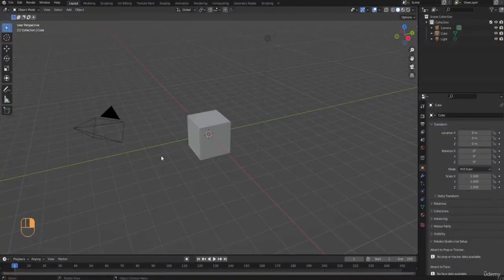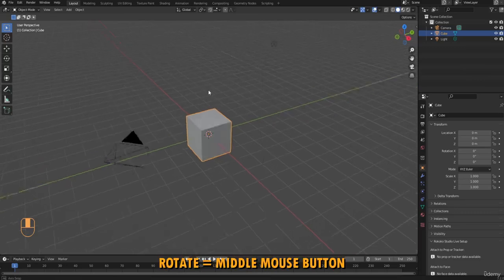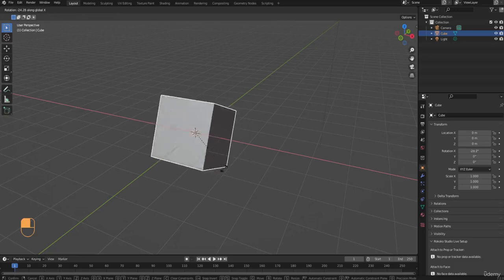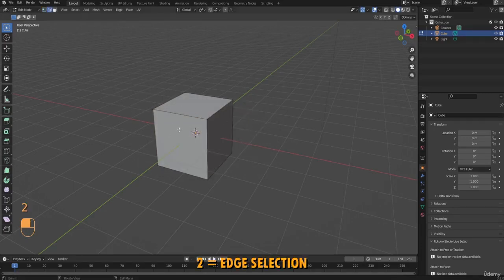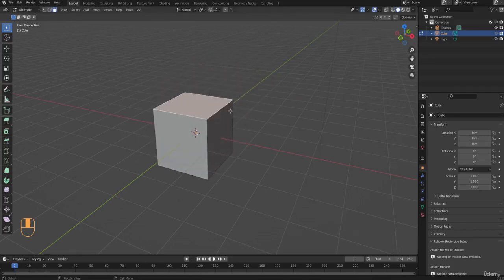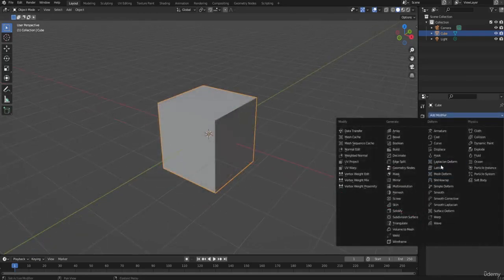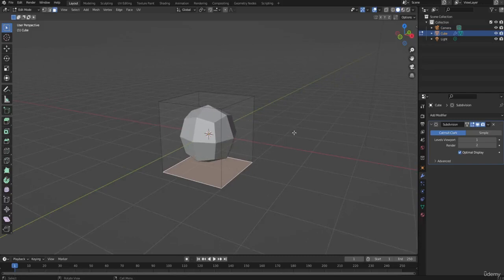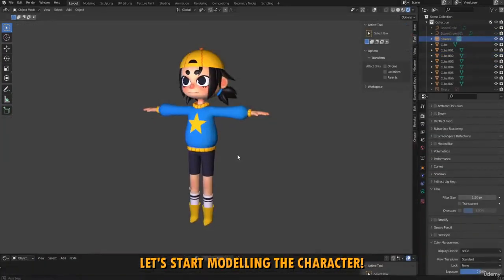Blender – Modeling 3D Character